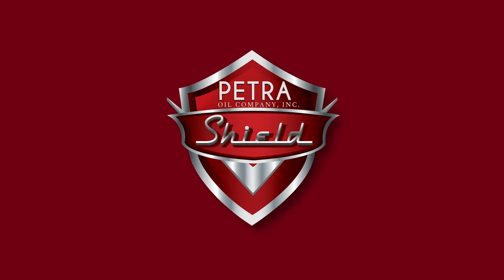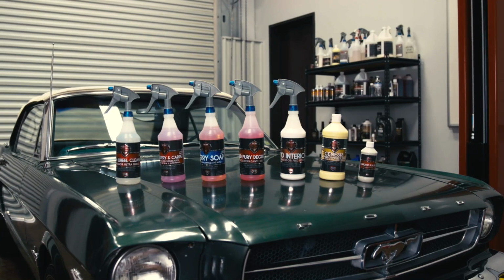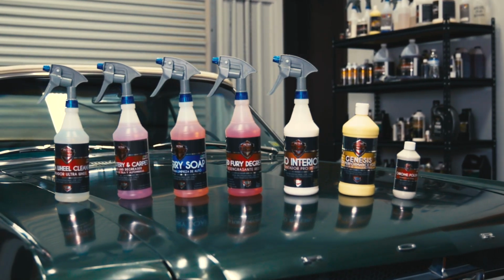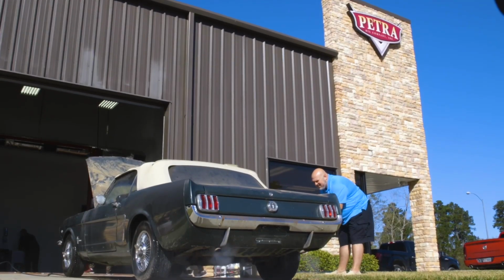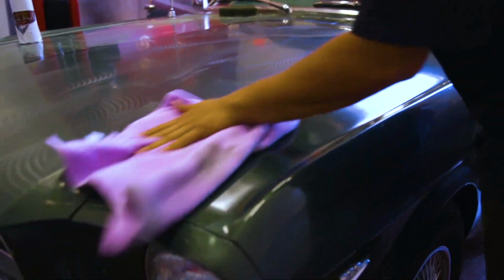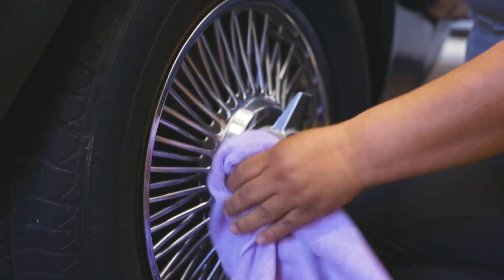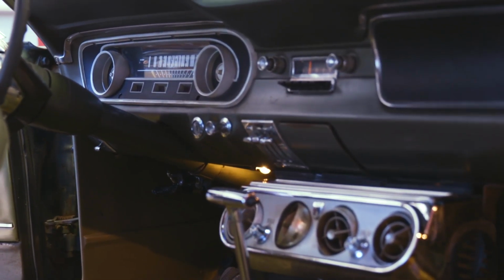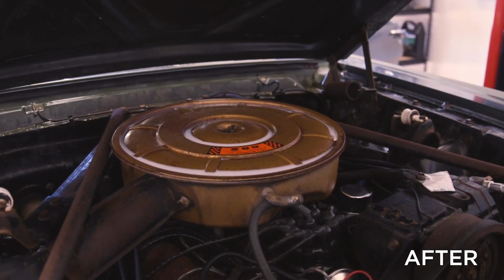PetraShield Restoring 1965 Mustang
In this video, we use our PetraShield product line to bring a 1965 Ford Mustang back to its former glory.

Petraoilco.com
Petrashield.com

BE FRIENDS WITH US:
Instagram.com/PetraOil
Facebook.com/PetraOil
Twitter.com/PetraOilCo
Linkedin.com/Company/Petra-Oil-Company

Petra Oil Company, Inc. was founded on the principle of manufacturing top-quality products with innovative programs and superior training practices. The service and results that we deliver to our customers is unparalleled.
With our extensive experience in the industry, Petra Oil Company, Inc establishes trust and credibility with each consumer. From service products and programs to finance and front end sales, we know and take pride in our place in the automotive business.